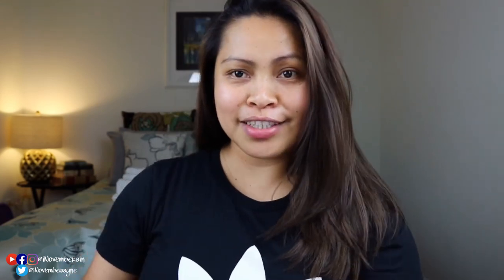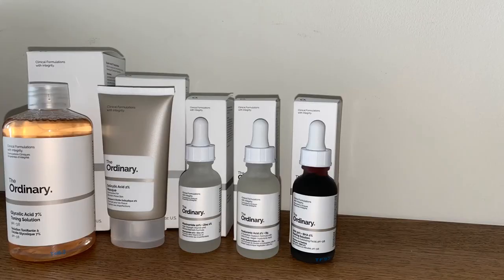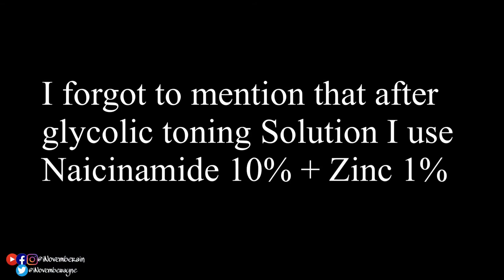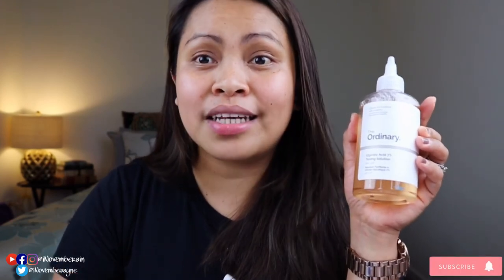The Ordinary Skincare Routine | Morning+Night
The Ordinary Skincare Routine | Morning+Night today ill be showing what is my morning and evening skincare routine.

Niacinamide is a form of vitamin B3 and is used to prevent and treat niacin deficiency.
High-Strength Vitamin and Mineral Blemish Formula
Niacinamide (Vitamin B3) is indicated to reduce the appearance of skin blemishes and congestion.
A high 10% concentration of this vitamin is supported in the formula by zinc salt of pyrrolidone carboxylic acid to balance visible aspects of sebum activity.

Hyaluronic acid, also called hyaluronan, is an anionic, nonsulfated glycosaminoglycan distributed widely throughout connective, epithelial, and neural tissues.

Glycolic acid, chemical formula C₂H₄O₃, is the smallest α-hydroxy acid. This colorless, odorless, and hygroscopic crystalline solid is highly soluble in water. It is used in various skin-care products. Glycolic acid is found in some sugar-crops.

The camera that I use: iPhone 11 Pro Max/ Canon T6i
Software: VLLO/KineMaster
Thumbnail: PicsArt/PhotoGrid
Tripod: Joby Gorilla pod